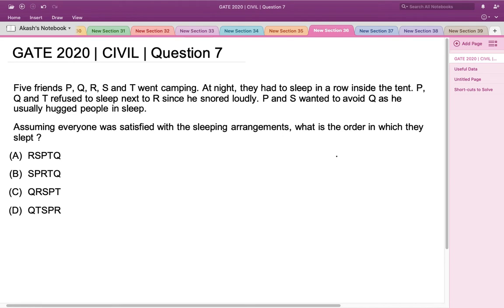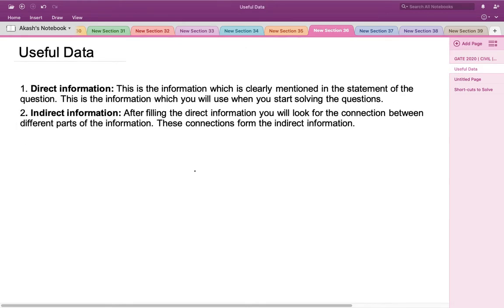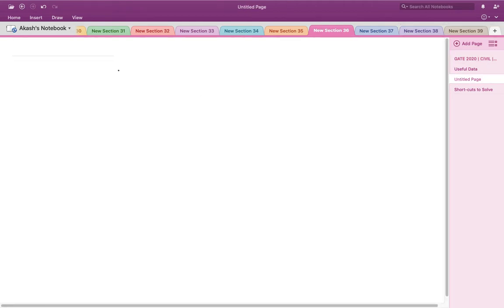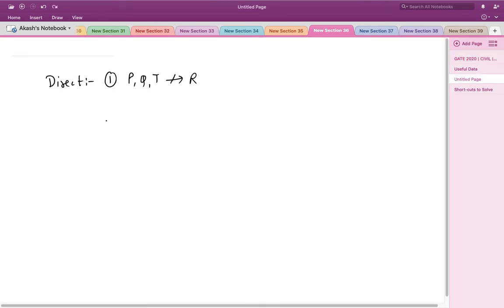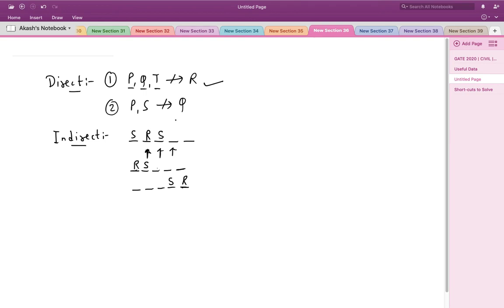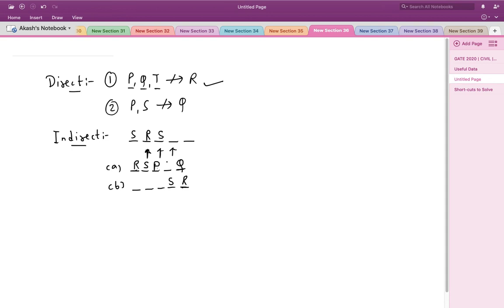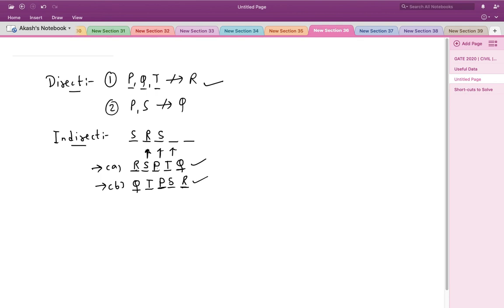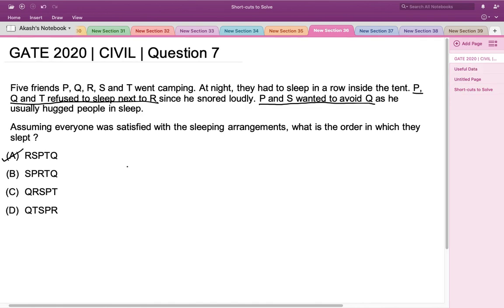Q7 APT CE 2020 S1